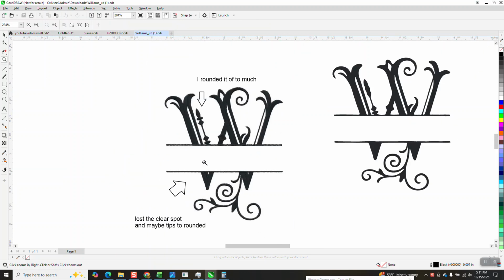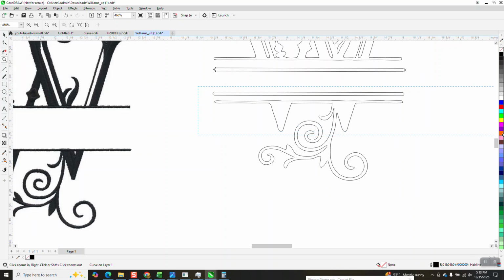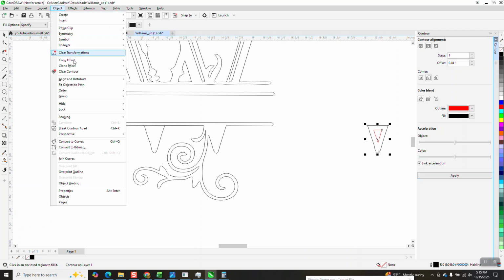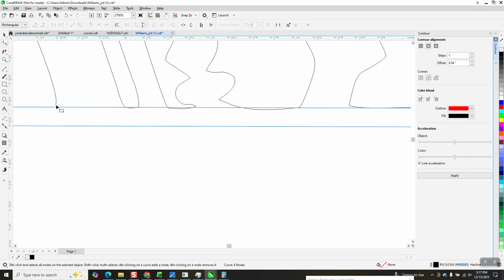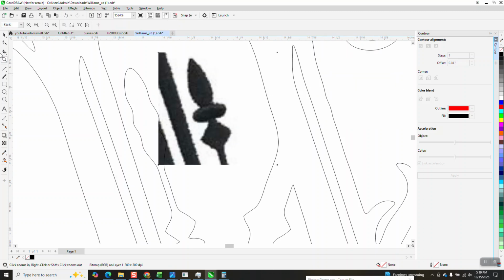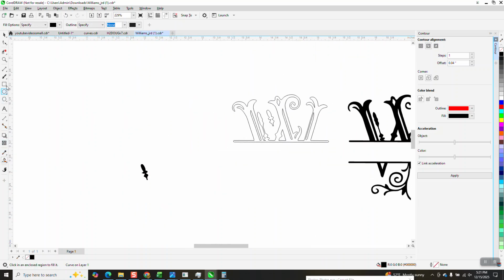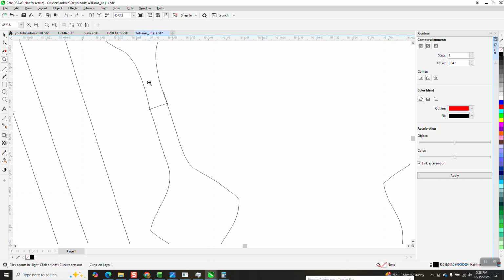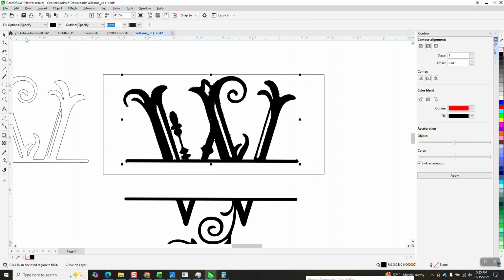Corel Draw Tips & Tricks Clean up the LOGO